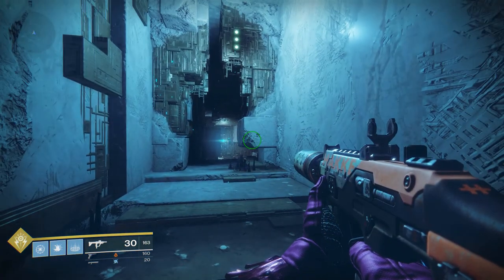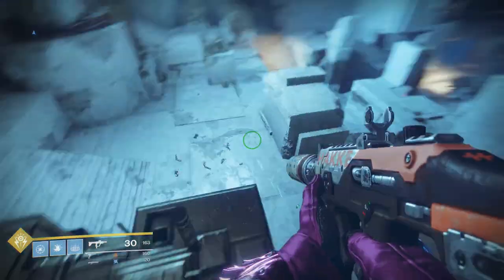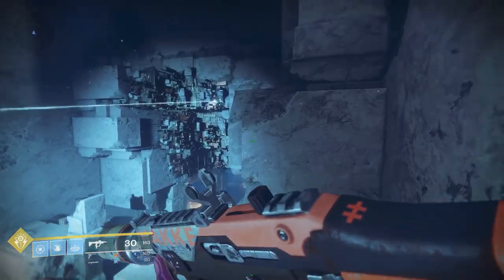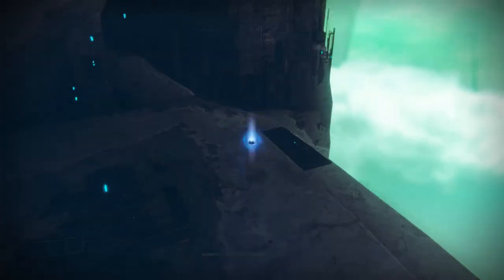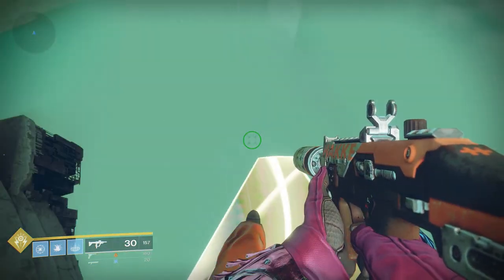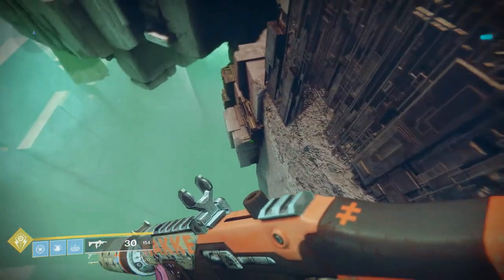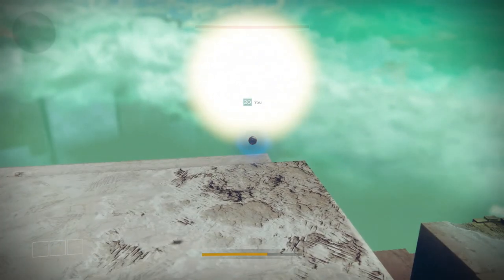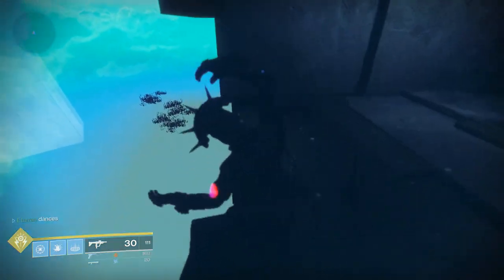Destiny 2 Out of Bounds Glitch - The Orrery, Nessus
Just a fun glitch I found with some friends where you can wander around out of bounds in Destiny 2, allowing you to look at the skybox and other assets up close.

This glitch will not allow you to gain any sort of competitive advantage or otherwise exploit the game.